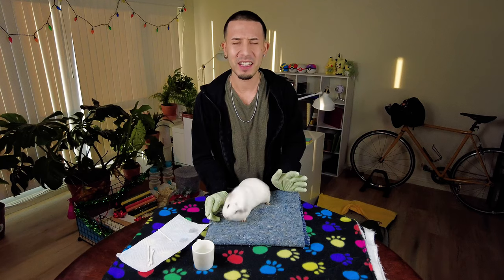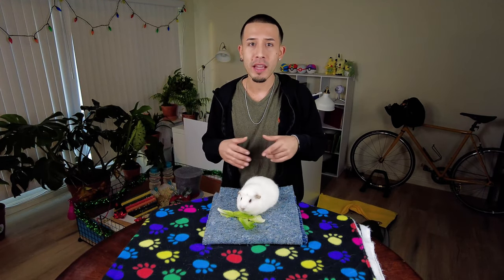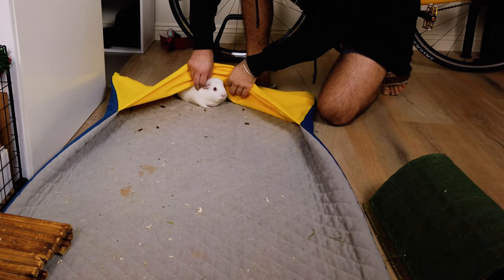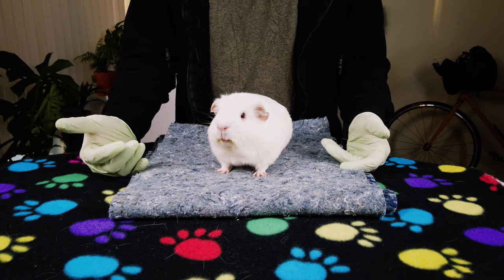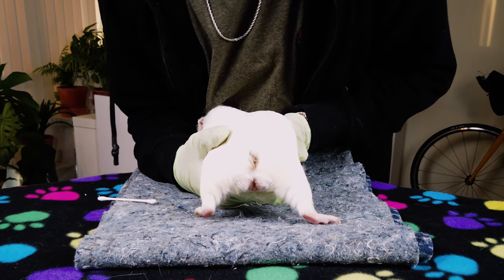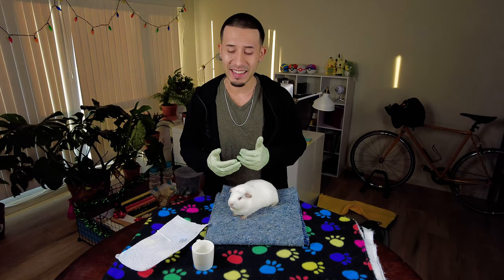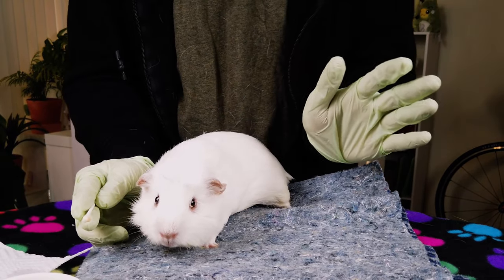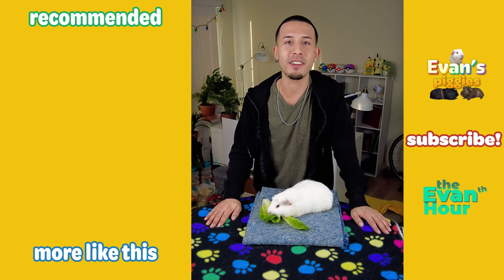GUINEA PIG IMPACTION CLEANING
Welcome to my very first time doing a Guinea pig impaction cleaning! I think I might have to do it once more, but this was a good learning experience that I invite you along to!

— In-video references —

— Timestamps —

0:00 Intro
1:45 Preparation
3:10 Cleaning
8:31 Outro

— About Evan’s Piggies! —

Hi! I post videos each wheek on YouTube featuring me and my Guinea pigs–hence, Evan’s Piggies–and I invite you to join us! My upload schedule currently is:
Wednesday: shorts (under 1 min, cute and/or funny)
Friday: piggy vlogs / piggy cam (piggies being piggies)
Sunday: regular wheekly video (me talking, Guinea pig care, etc)

⧨ Follow the piggies on Instagram!

⧨ Help us grow by becoming a patron!

— More links —